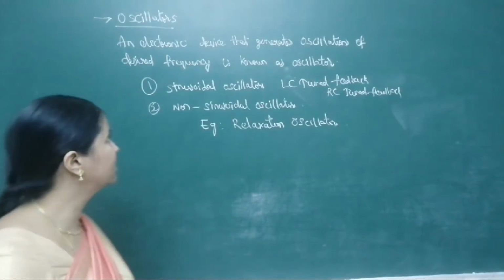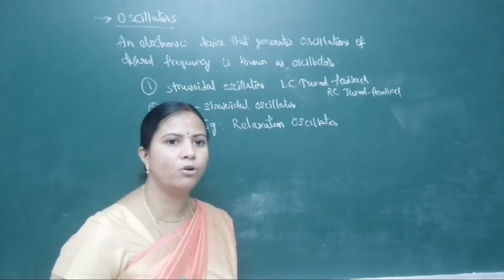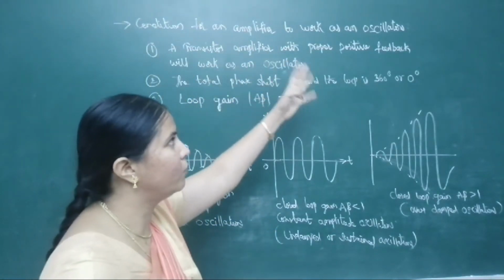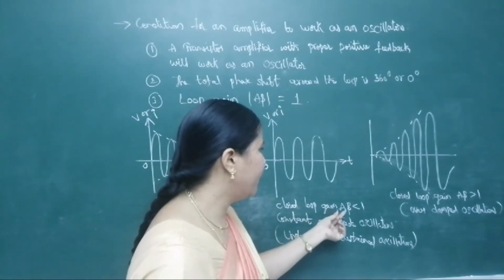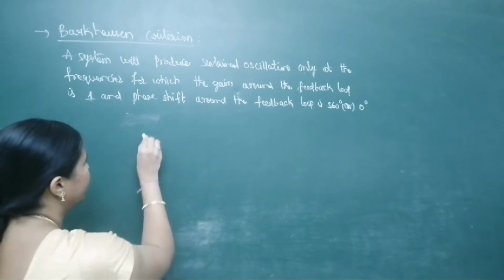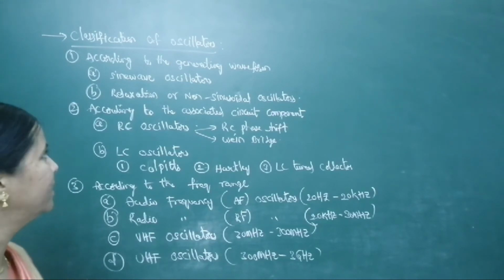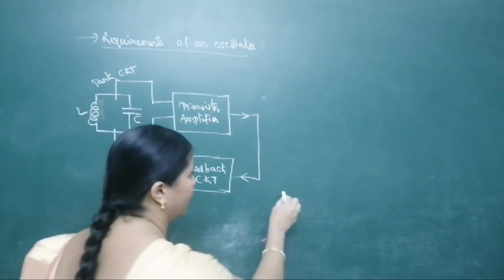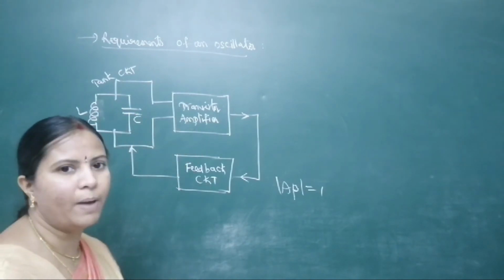EDC/Barkhausean criterion &conditions for oscillation/lecture-16//WITSCONNECT